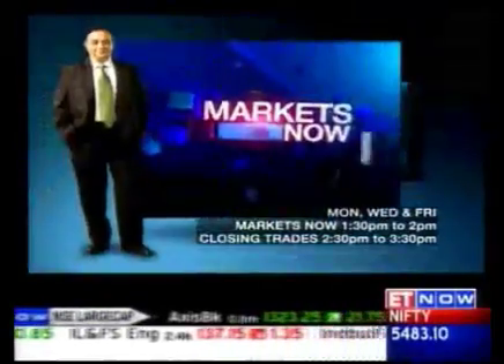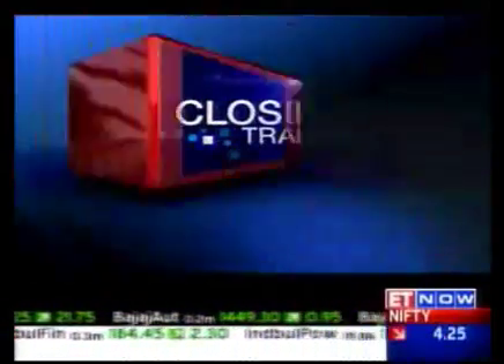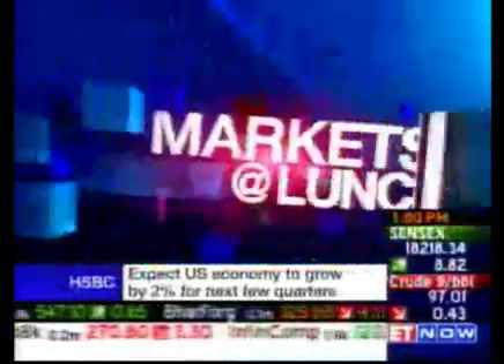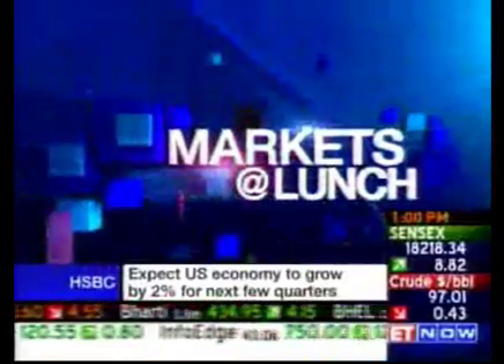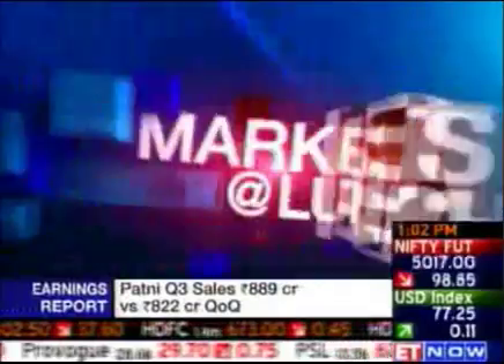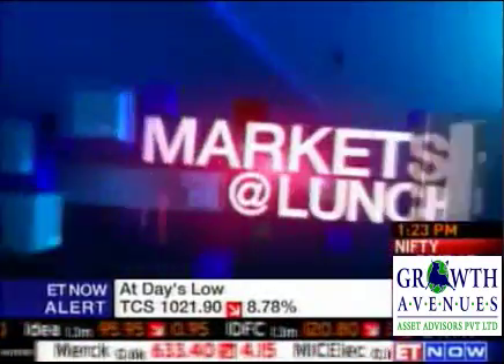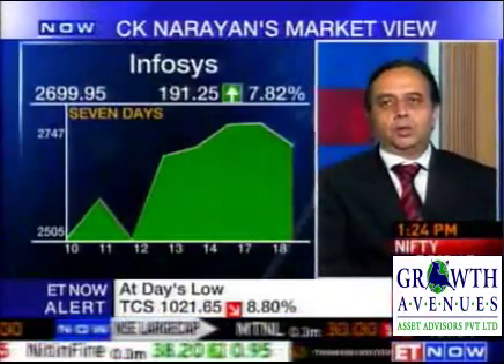DR.C.K.NARAYAN'S VIEW ON TCS & INFOSYS - 18 Oct 2011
COMPREHENSIVE COURSE IN TECHNICAL ANALYSIS By.DR.C.K.NARAYAN

2 Weekend Program

Take your Market Knowledge to a New High !

GROWTH AVENUES KNOWLEDGE CENTRE
21, 2nd Floor, Kalpataru Point, Kamni Marg,
Sion (East), Mumbai-400022, India